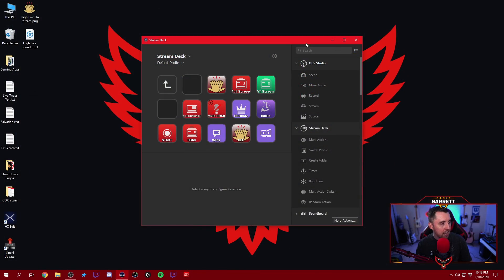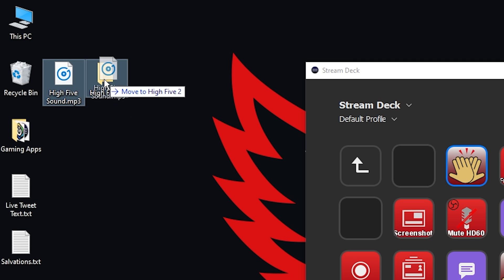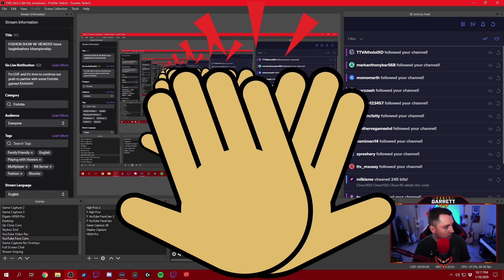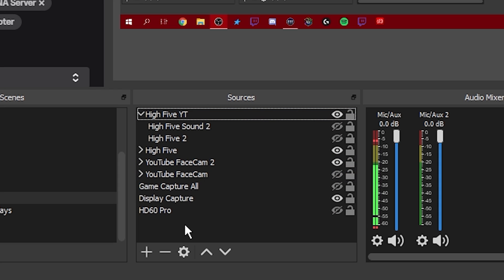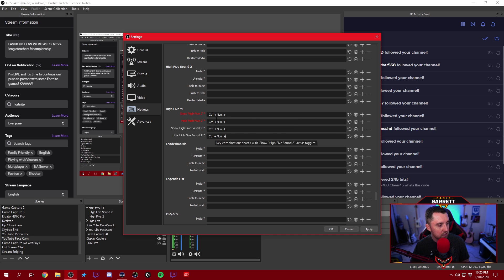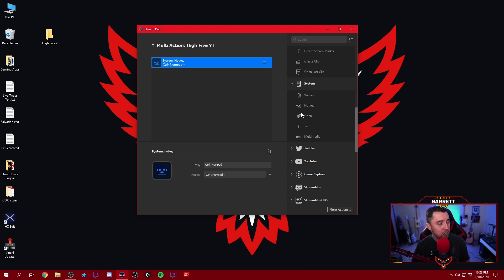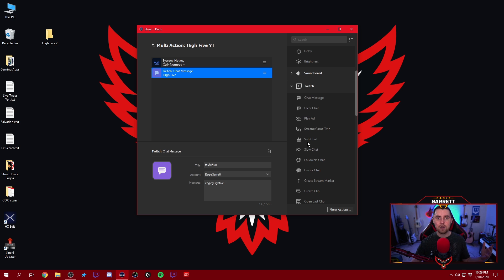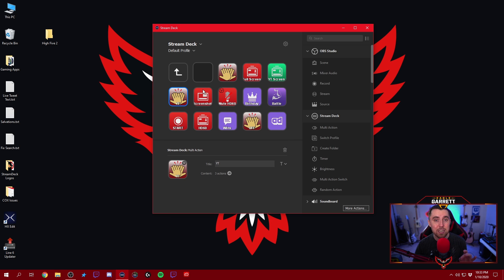The Elgato Stream Deck Can Do More Than You Think! | Multi-Actions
One of the most popular and loved pieces of streaming equipment is the Elgato Stream Deck. It makes every aspect of streaming easier on the streamer and has a level of functionality that is almost unmatched by any other device in its class. Most people tend to use the stream deck for things like changing scenes, putting a message in their chat, or playing a sound effect. But the Elgato stream deck can do more than you think!

In this video, we'll be taking a look at the stream deck's functionality and I'll be teaching you how to harness the power of multi actions to take your content to the next level! I'll be demonstrating this through one of my best most popular things I do on stream, the graphic high-five. I get asked about how I get a high-five to pop up on screen while making a smacking sound all the time. So in this video, I will show exactly how I do that and the steps it takes to set up your own graphic multi actions.

Stream Deck Mini
Stream Deck
Stream Deck XL

MY STREAMING GEAR & RECOMMENDATIONS

VIDEO RECORDED ON:

Sigma 16mm 1.4 Lens for DSLR
GoXLR Mixer